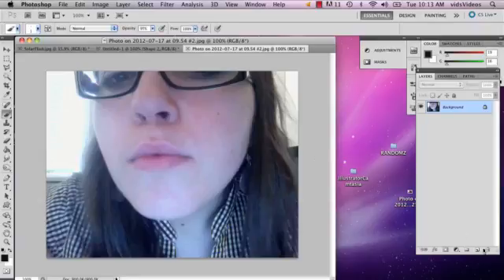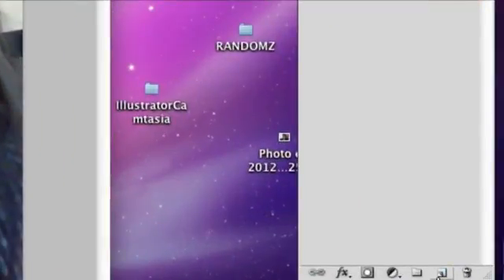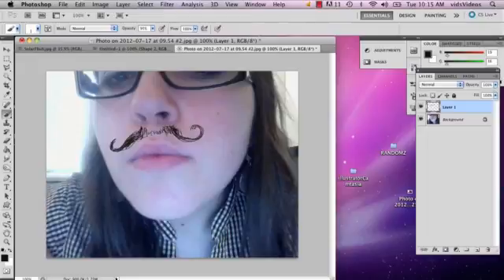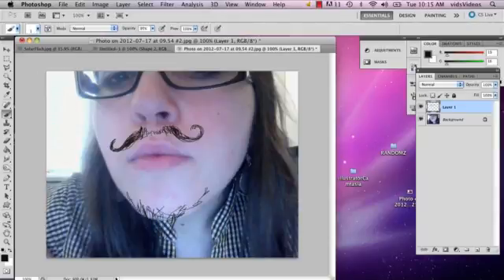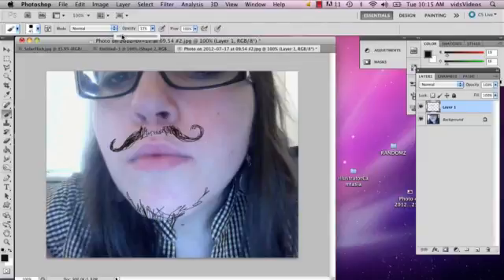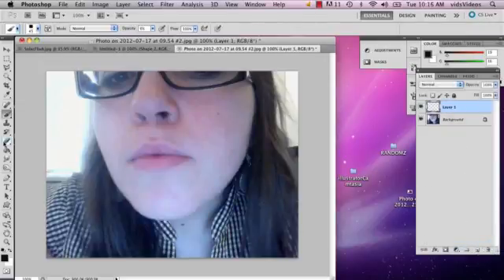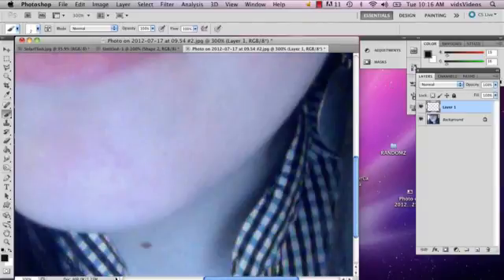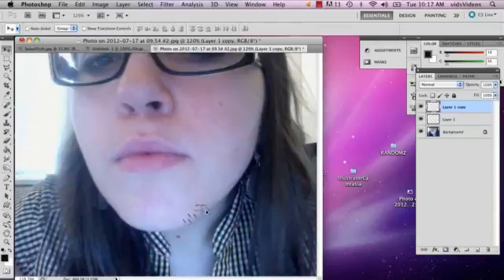How to Add Facial Hair in Photoshop Adobe Photoshop480